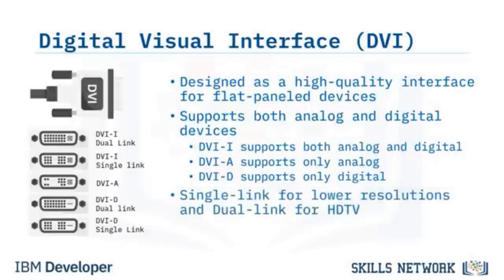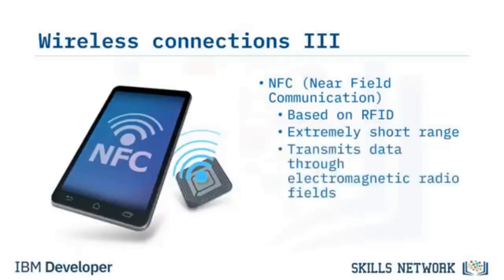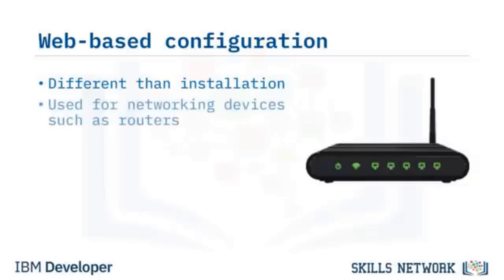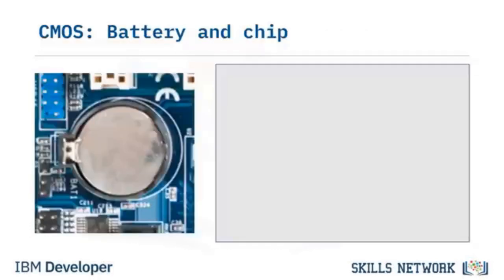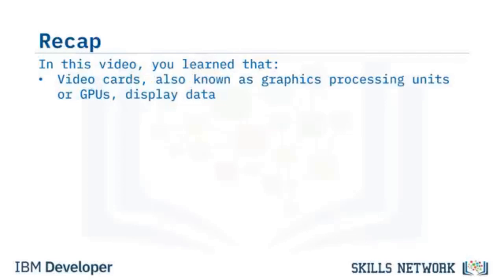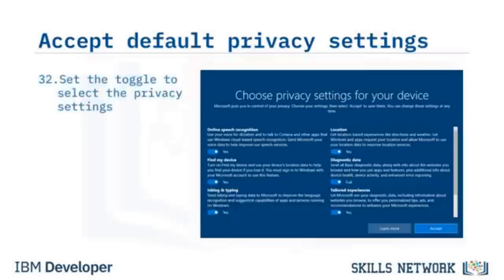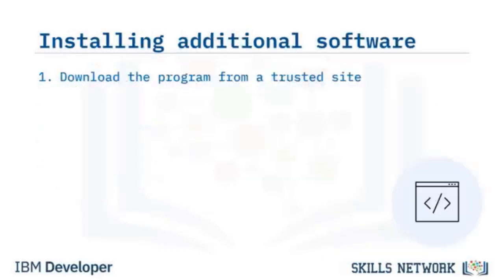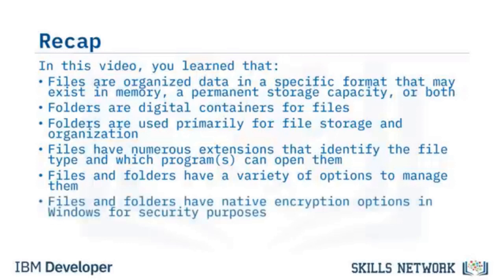IBM Cloud 4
I have more than 15 years of experinces in IT industry I have several knowledge of IT buisness and training so if you have require more training in corporate level with lab please reach out to us . please reach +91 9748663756